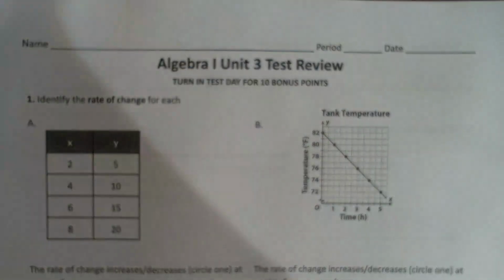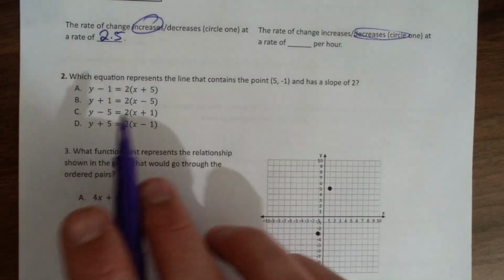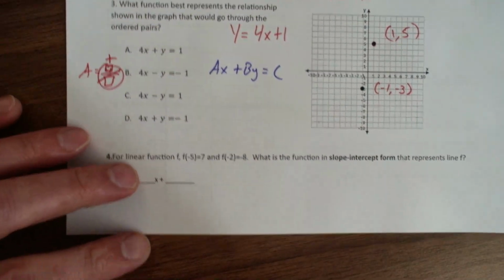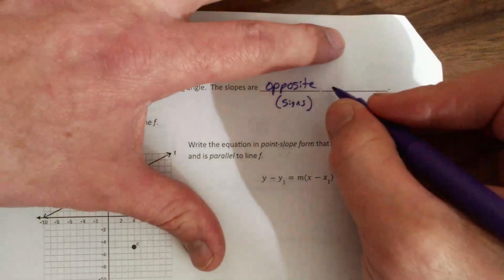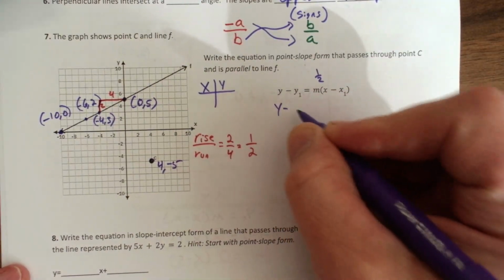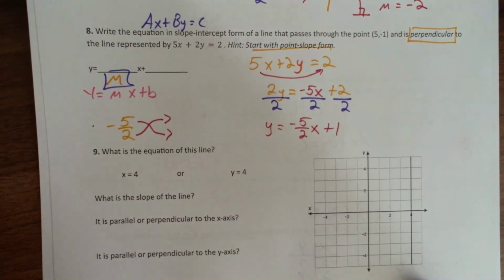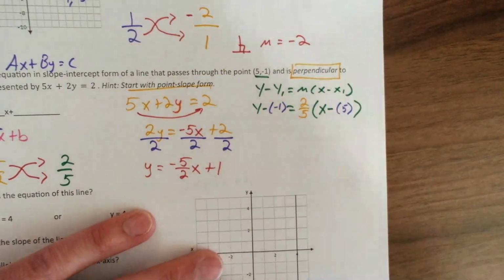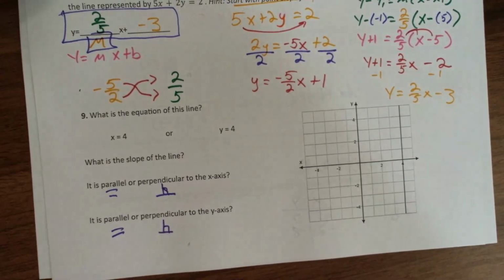Unit 3 Review - '25-26